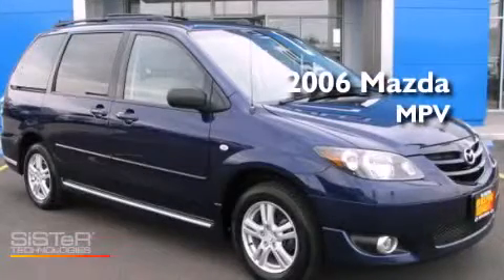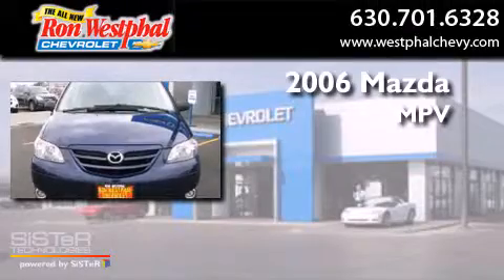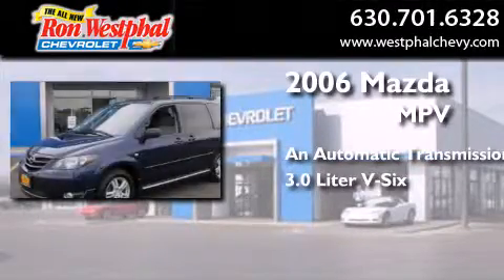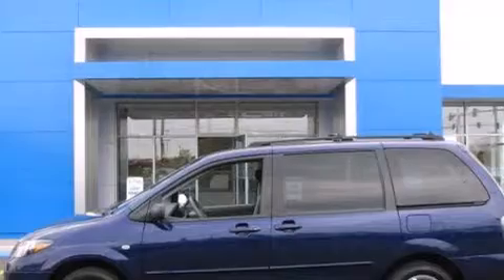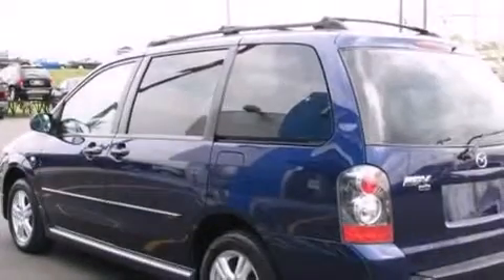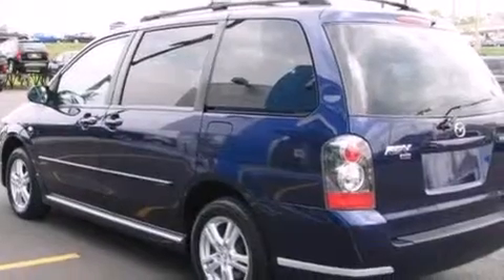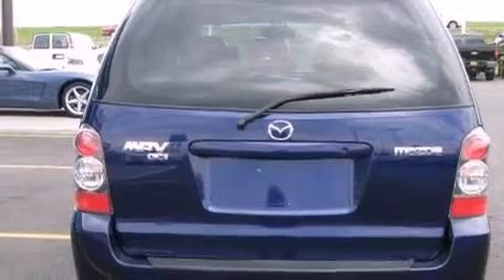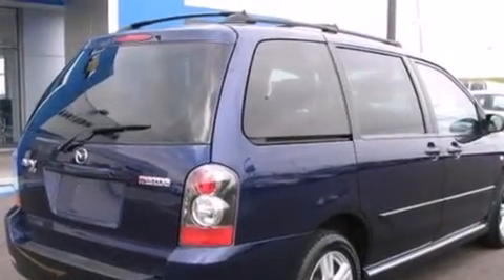Used 2006 Mazda MPV Batavia IL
We have been honored to serve the Aurora IL area , we promise that your experience at our dealership will exceed your expectations ! Year : 2006 Make : Mazda Model : MPV Engine : V6 3.0 Liter Trans . : Automatic Exterior : Royal Blue Miles : 99,791 Interior : Gray Stock : N23242A Ron Westphal Chevrolet 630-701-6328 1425 W. Ogden Avenue Aurora , IL 60503